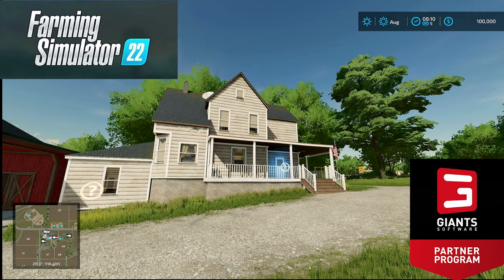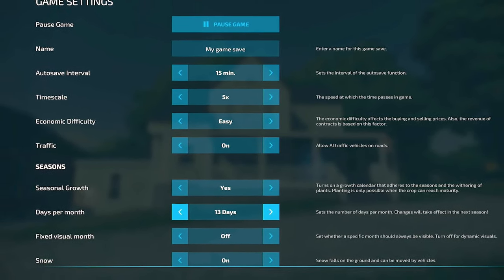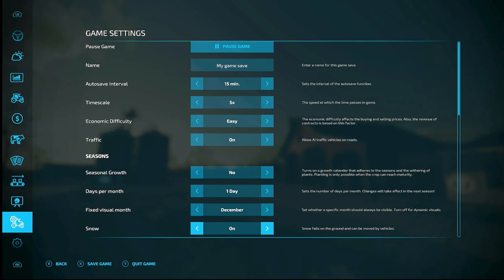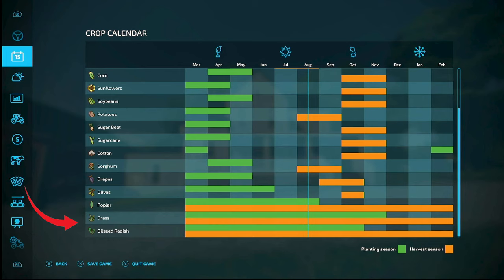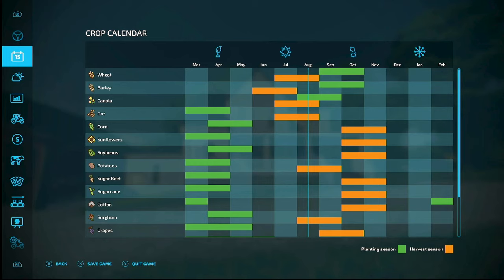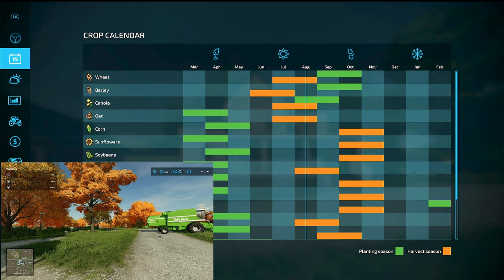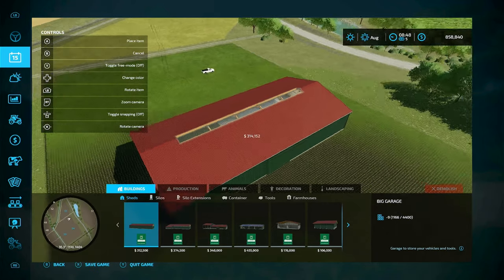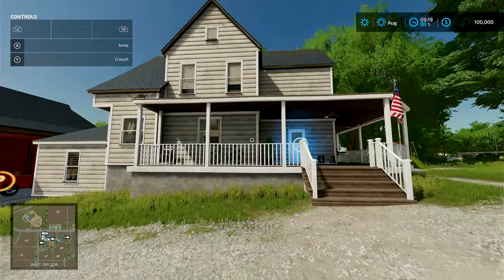The BEST Way To Handle Seasons In Farming Simulator 22!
Get ready to experience the new seasonal cycles feature on Farming Simulator 22! Learn how to navigate and make the most out of this exciting new addition to the game.